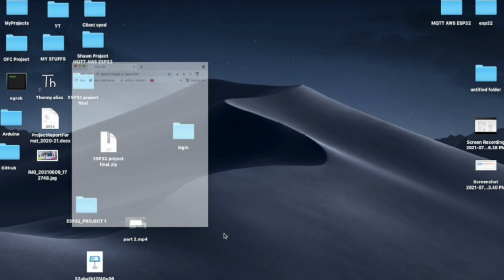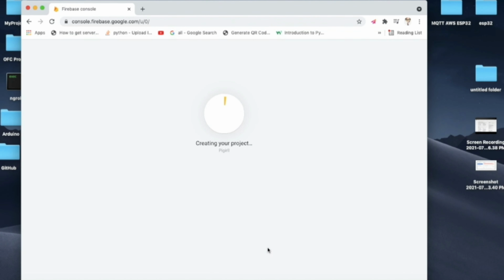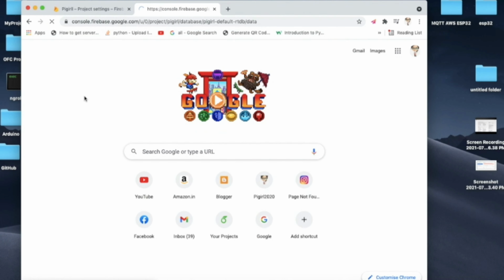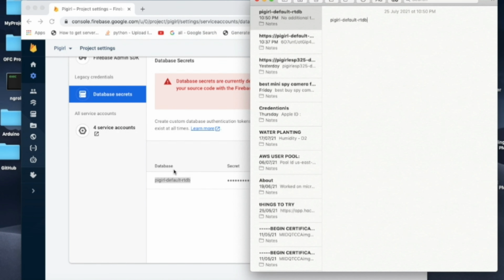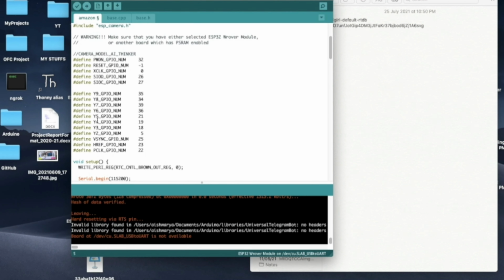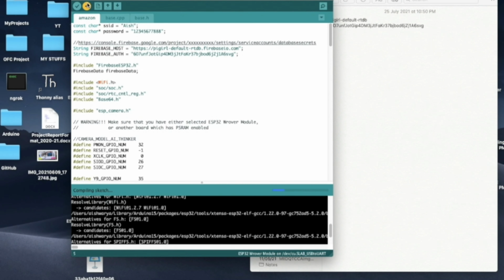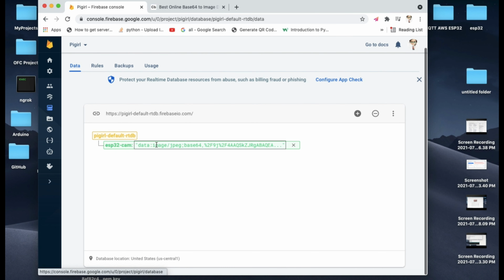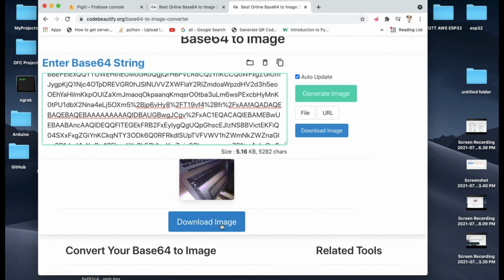Send Image/data from ESP32CAM/ESP8266 to Firebase